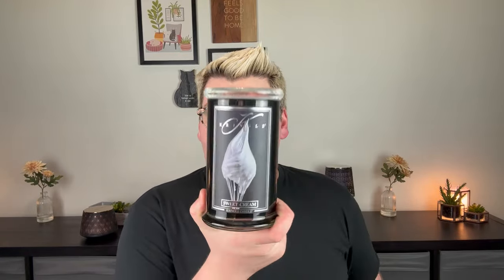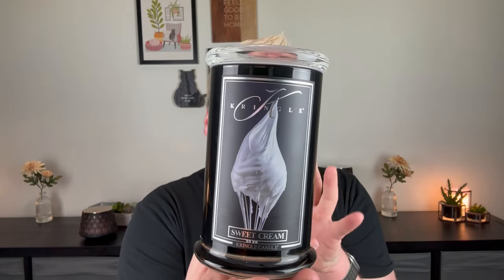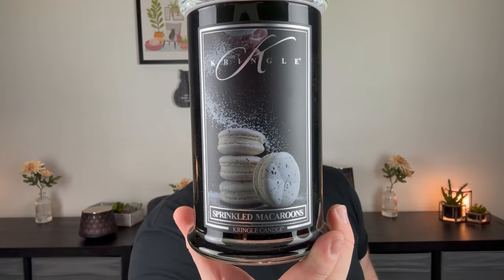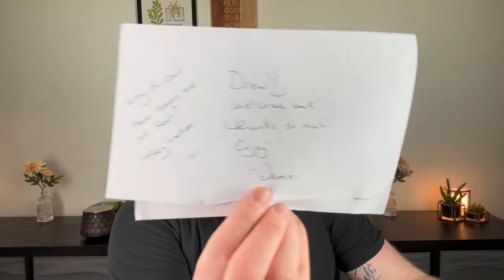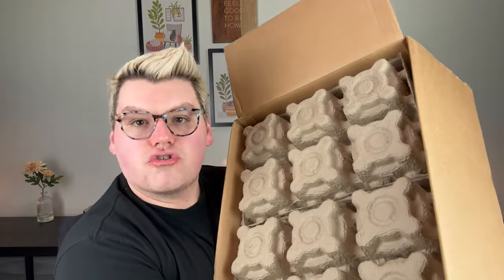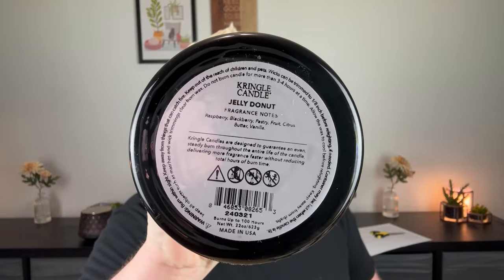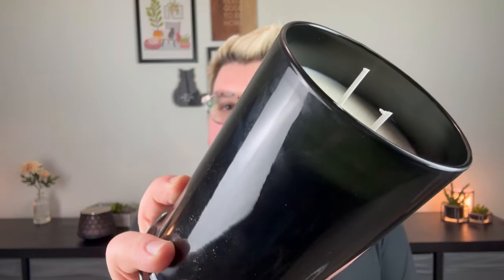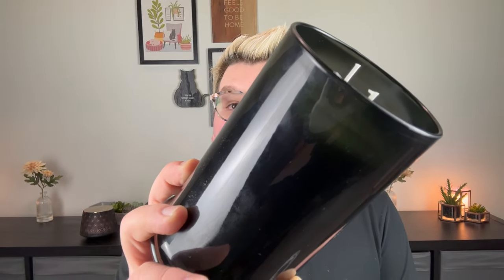HUGE KRINGLE CANDLE RESERVE HAUL ALL THE BEST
In today's video, I talk about the Kringle Candle Reserve launch that no one was expecting with hits like Jelly Donut, Fresh Baked Bread and Juicy Strawberry I had to make a purchase. I picked up 5 from the previous restock (Sweet Cream & Sprinkled Macaroons) and 10 from the latest one.

Scents mentioned:
Sweet Cream
Sprinkled Macaroons
Jelly Donut
Sinful
Juicy Strawberry
California Cab
Fresh Baked Bread
Australian Kiwi
Orange
Psychedelic Citrus

Drew